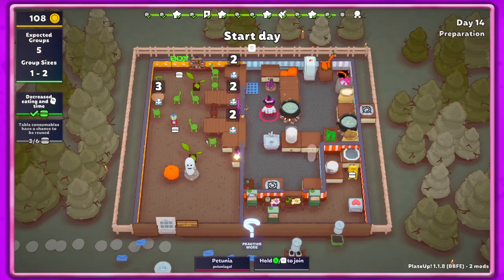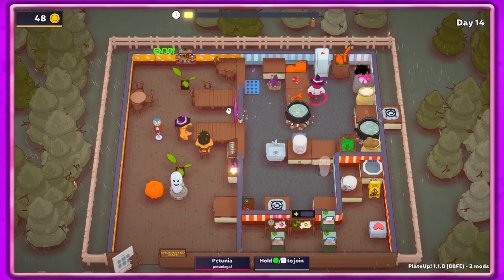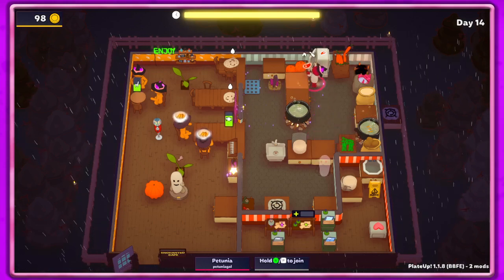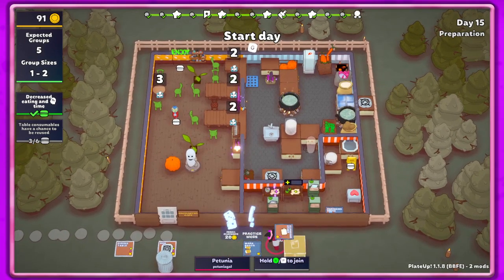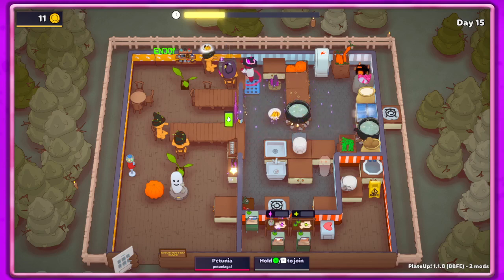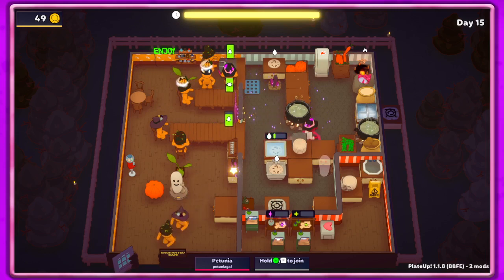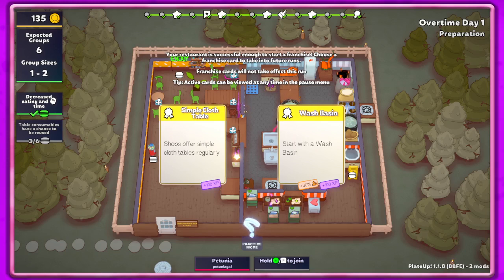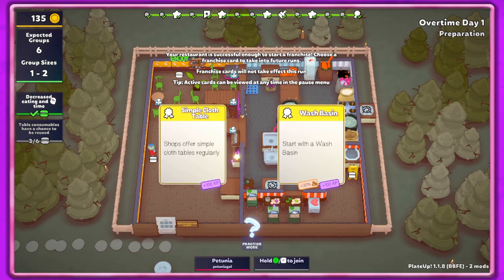"Vanishing Circle" | Enchanted Cafe | Part 5 | PlateUp! Solo Gameplay (Halloween Update)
Continuing our magical dumpling restaurant, buying a frozen prep station, a stone table, sharp cutlery to help people eat faster, and a soaking sink.